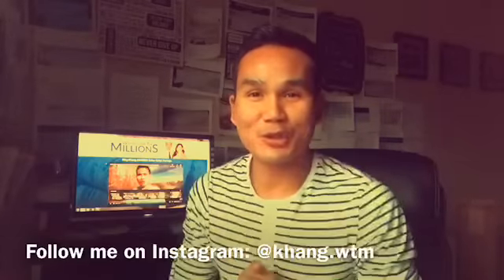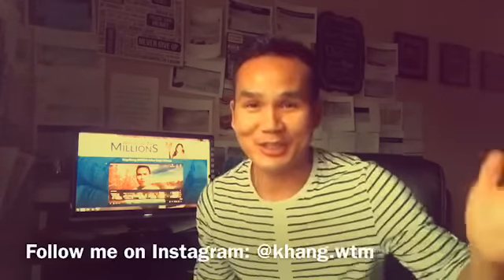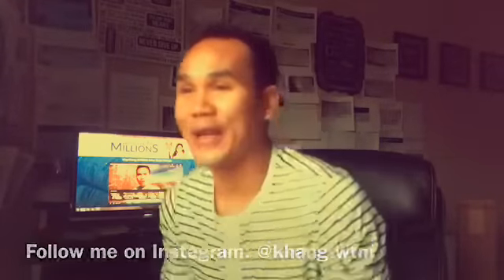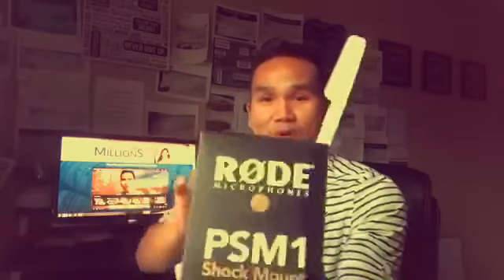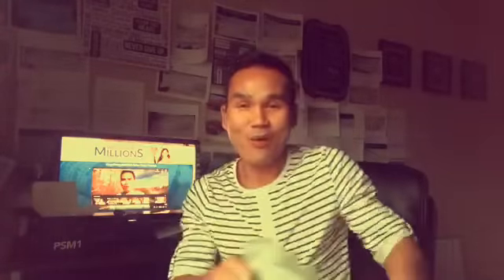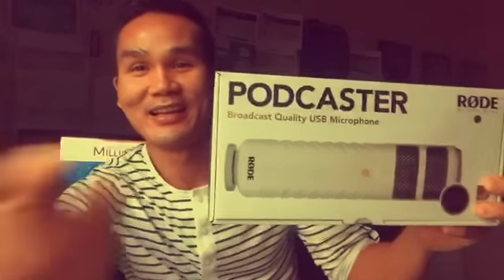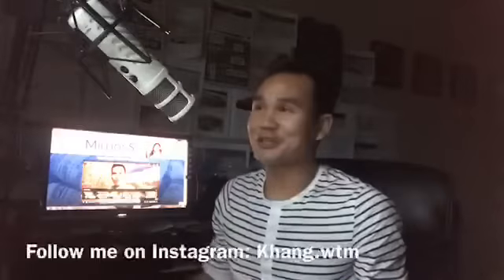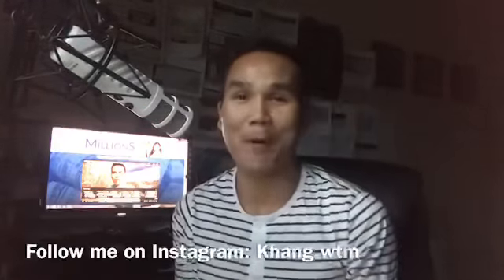Unboxing My New Rode Podcaster - Wholesaling Houses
Your Wish is my command. Finally did it LOL. Hope you guys like it

As a BONUS we are Giving you our entire biz system of all the companies we use. How to train your VA, what task to give them, HOw much to pay your VA, what companies do we use for CRM, how do we set up our 250K/month VIrtual wholesaling biz and much more. All in the package. $,1495.00

To Purchase “My King Khang Amazing Seller Script" For Virtual Wholesaling Houses! Package deal $495.
You'll Get Exclusive access to a SECRET PRIVATE FB page as well. Where we don’t just talk but actually doing deals. Come join the FB family!

It will help you crush it on the phone and lock more properties under contract without ever going out to see the property or meet with the seller. I show you how it can be done Virtually. You will be able to listen to some live call that I have with these seller and you'll see how I put the script into action and locking these property under contract just over the phone. You will see how powerful the script is and once you master it you can do exactly the same.

Here's What Include In the Package:
Addendum Between You & Seller Form
Addendum Between You & Seller Video
U & End Buyer Addendum Form
Addendum Between You & End Buyer Video
INBOUND SELLER SCRIPT Form
Inbound Seller Script Video
OutBound Offer SELLER Script Form
Outbound Offer Script Video
Purchase and Sale contract (Between U & Seller) Form
Purchase and Sale Contract between You & Seller Video
Double Closing (Between U & End Buyer) Buyer Pay For All Closing Cost
Double Closing Contract (P&S)-Each Parties Pay For Their Own Closing Cost

As a BONUS I will continue to provide unlimited Live Seller Call for you to listen to for FREE NO Extra Charge. I want to see you Succeed :)

FYI
It is a NO REFUND, NO EXchange Purchase.

Hi my name is Khang Le,

My wife and I are both High School DropOut. We Lived in a shack behind a Mobi home park for 5 years. Went through a lots of up and down during our teen n twenties before discovering Real Estate. I created this Channel to show YOU everything I have learn about Wholesaling Real Estate so that YOU can duplicated and create your own Financial Freedom. How I went from making 30k a year at a job to now making 30k a week Wholesaling Houses 🏠.

I will Show you how to tie properties under contract at a discount price and then sell that contract over to another Cash Buyer and make a LARGE PROFIT!! Without actually buying the property. You don't need lots of money or good credit or any construction 🔨 background to do this biz. I will show you how to turn your Annual income into your Monthly income through Wholesaling Houses. If you have the Drive, the Determination, the Focus and the Right Mindset then you too can do this.

1) Believe it Possible
2) Believe you can do it
3) Take Massive ACTION

- “Entrepreneurship is living a few years of your life like most people won’t, so that you can spend the rest of your life like most people can’t.”

-To Your Journey!